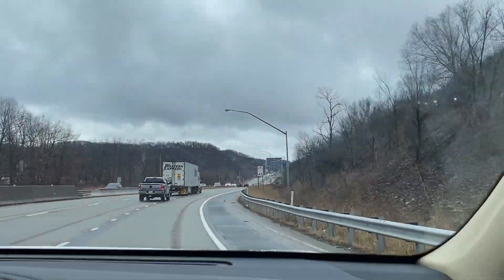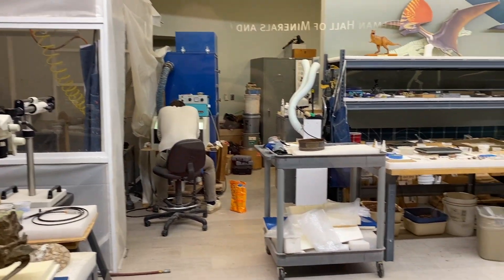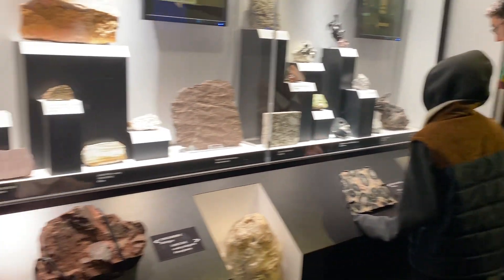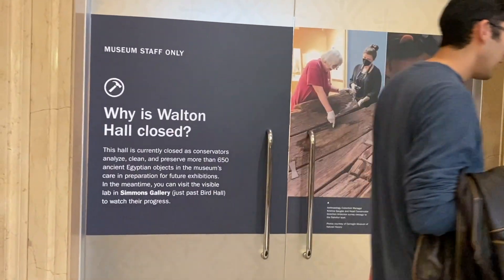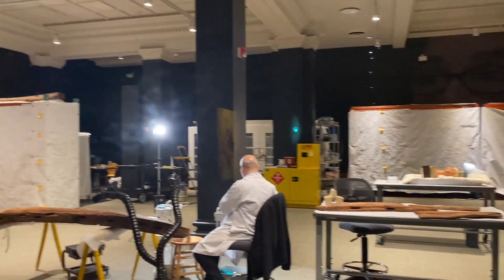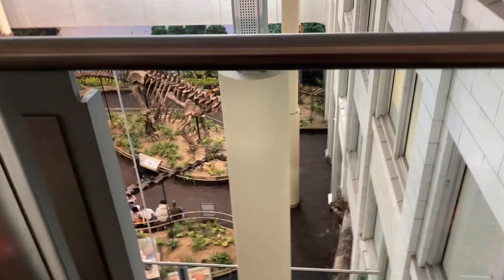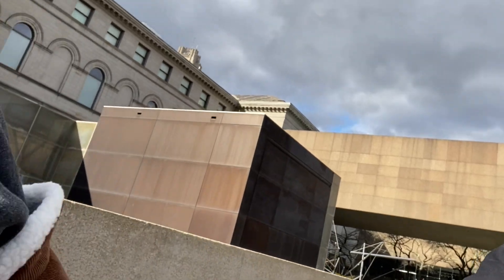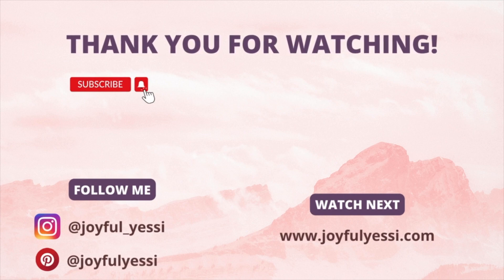Visiting Pittsburgh Carnegie Museum of Natural History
Our son has been learning about Ancient Civilizations in his Abeka History class and we thought a trip to PITTSBURGH'S CARNEGIE MUSEUM OF NATURAL HISTORY would be the perfect homeschool field trip for our family!

💖Yessi

Do you want to start homeschooling but are not sure where to begin? Download my FREE Beginner's Guide to Homeschooling right here 👉🏻

Joyful Yessi
2501 West 12th St. Box 174